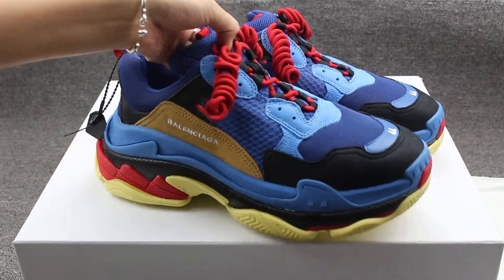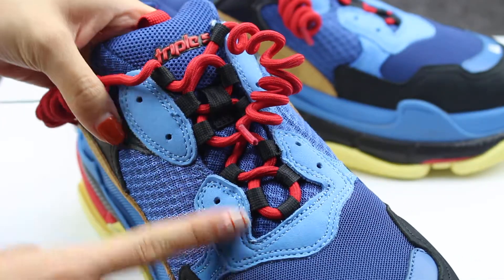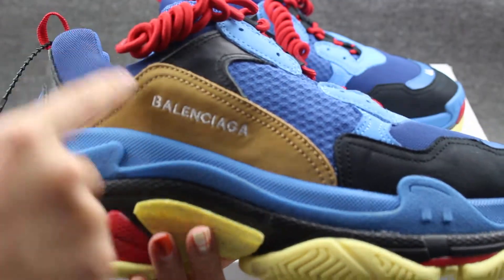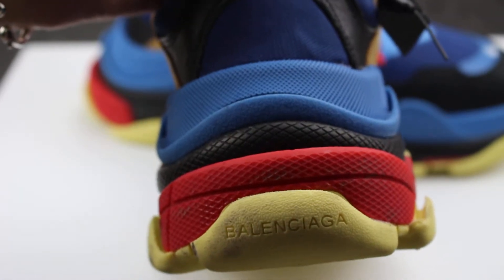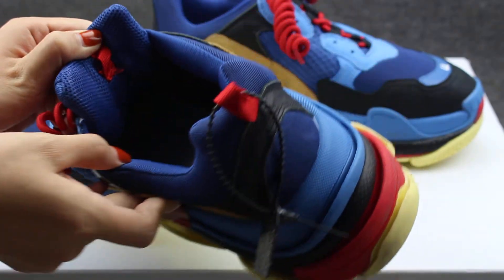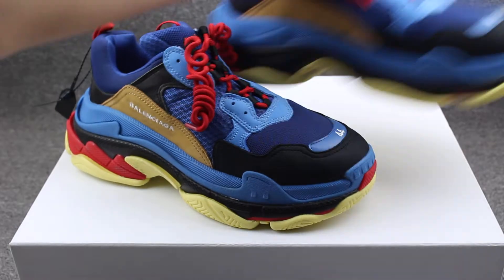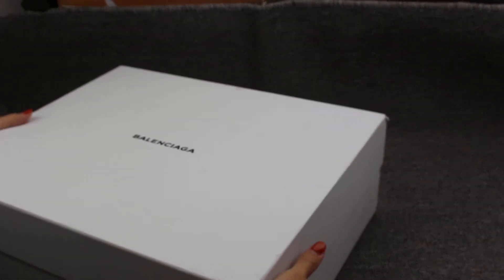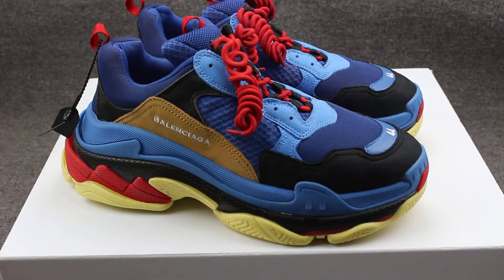Balenciaga Triple S Sneaker HD review from flightkicks.cz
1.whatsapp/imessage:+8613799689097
2.kik:flightkickscz
3.wechat:flightkickscz1
4.snapchat:flightswendy